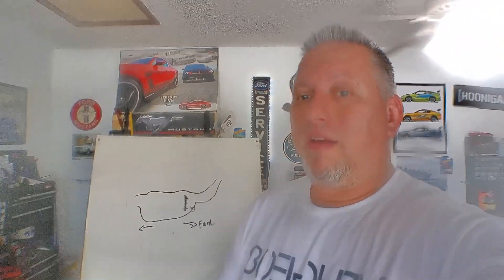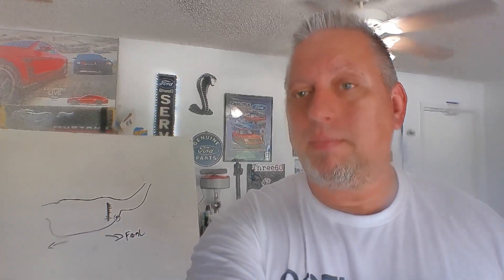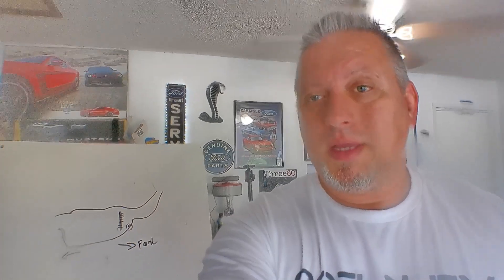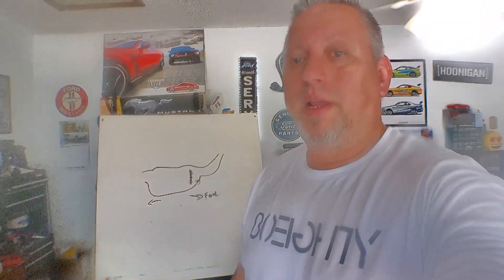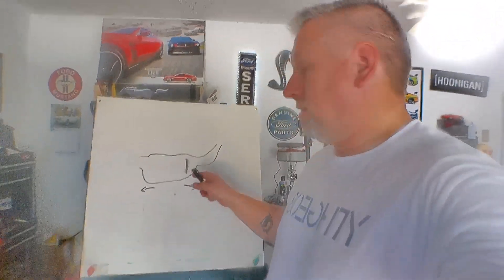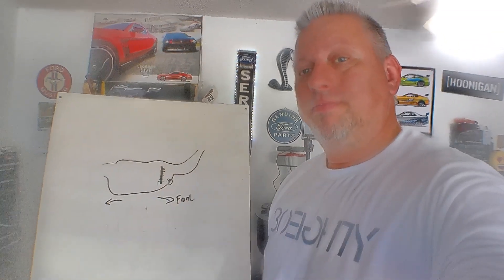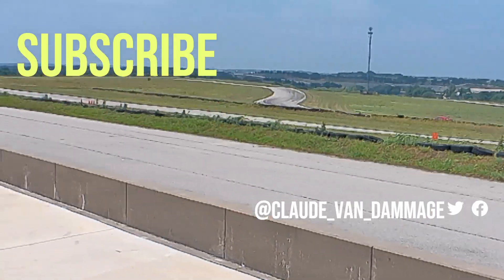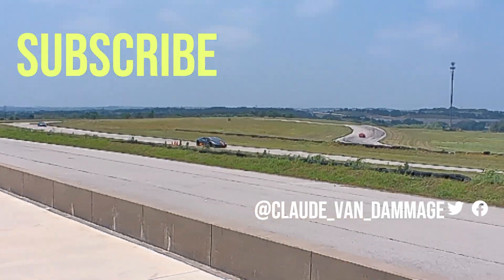My Converter was Glowing RED!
When this happens it can cost you and even stop you in your tracks. I discover a quick fix.